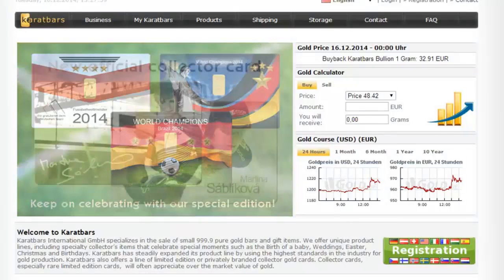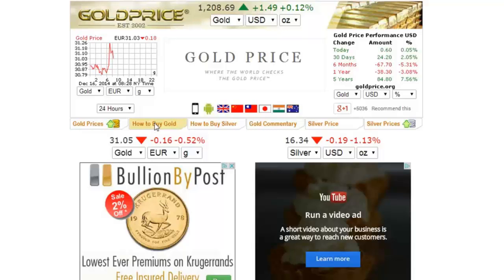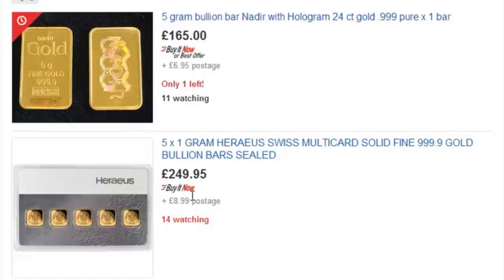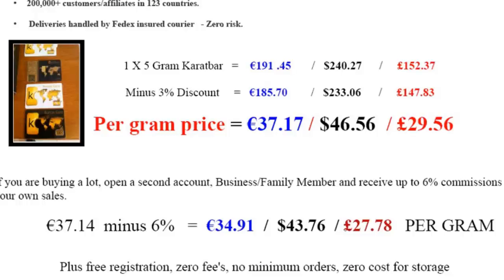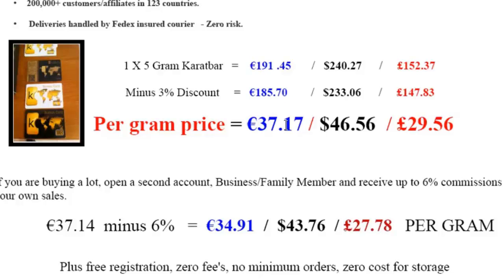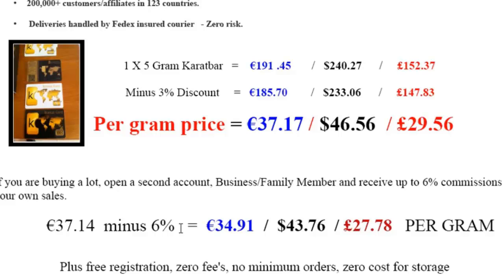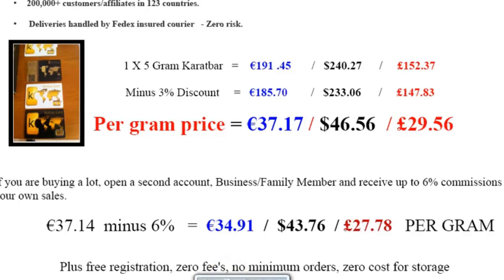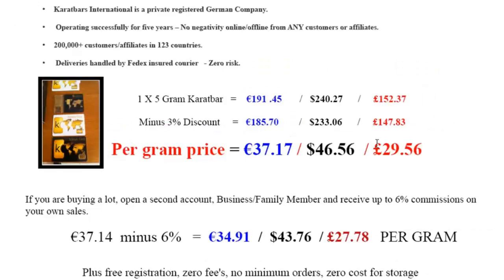Karatbars - Gold price comparison /B. McGinty/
Join our team and allow yourself to help launch your golden way!

 to create your own FREE Karatbars account.

Buy pure gold as and when you like ... no subscriptions or fees.